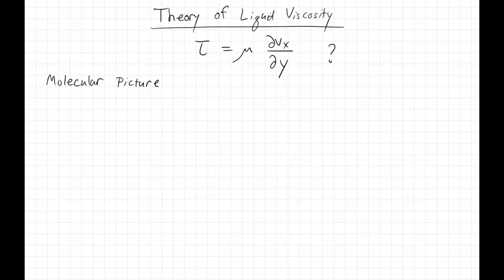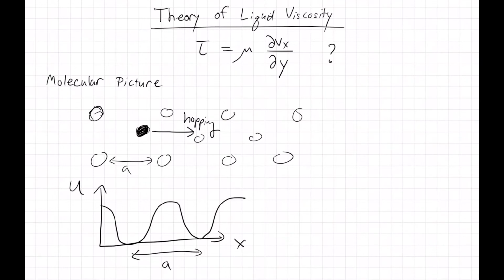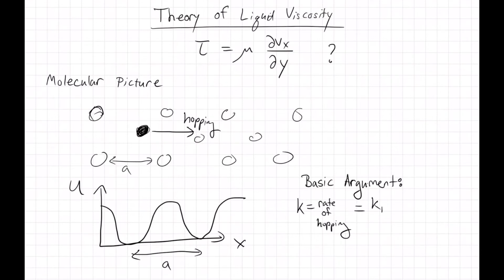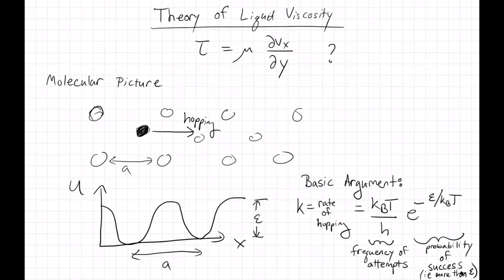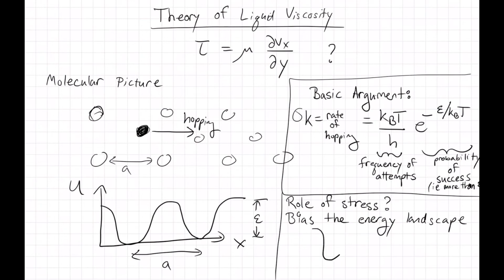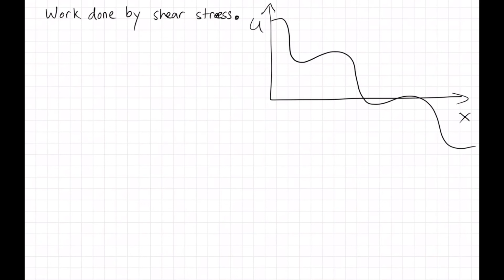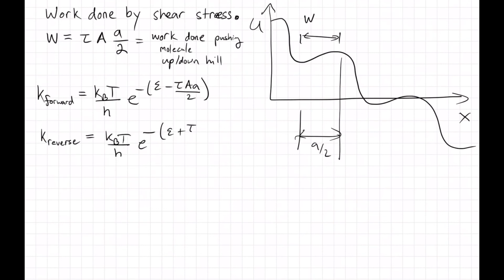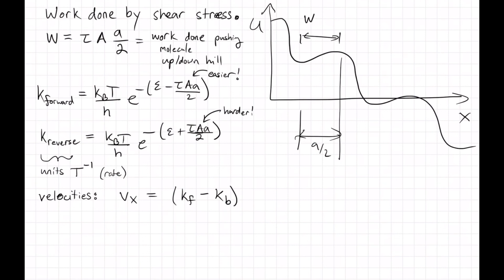Eyring Theory 1: Hopping Rates